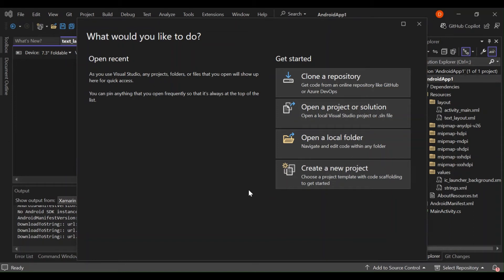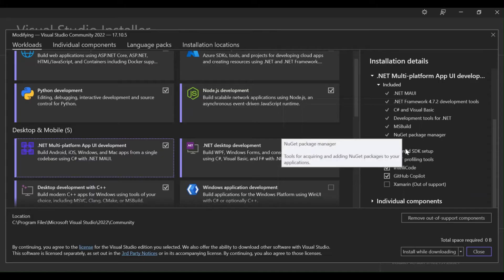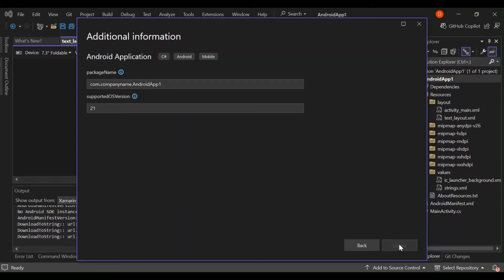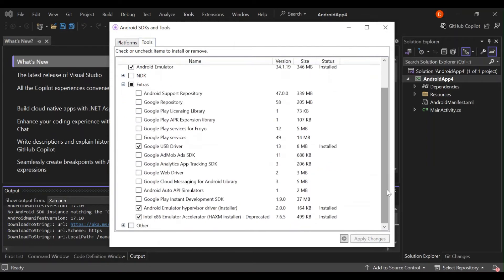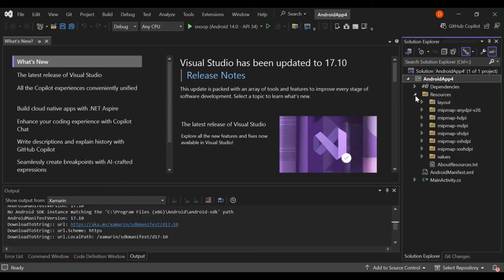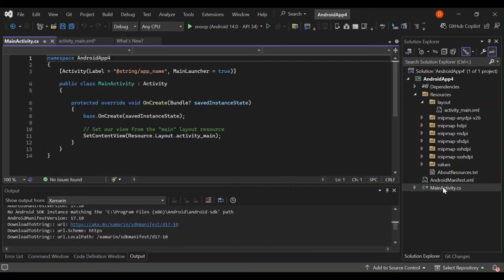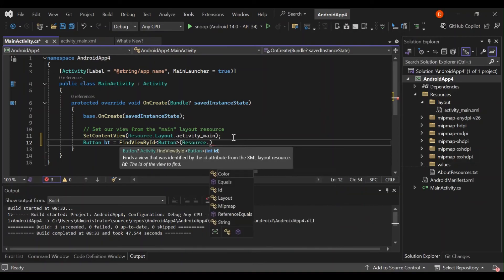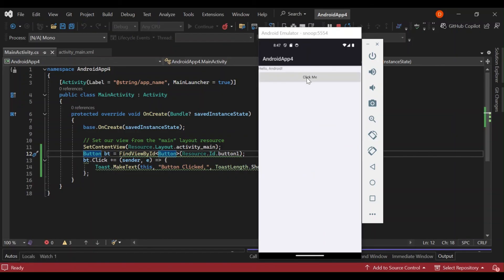First Android App in Visual Studio 2022 | Android Native Getting Started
This tutorial provides a comprehensive guide to getting started with Android app development using Visual Studio 2022. It covers the essential steps, from installing Visual Studio and configuring the Android SDK to setting up an emulator and creating a new Android project. The tutorial walks you through the project structure, designing a simple user interface with XML, and adding event handling code in C#. By the end of the tutorial, you'll have a functional Android app that displays a "Hello, World!" message and responds to button clicks with a toast message. This is an excellent starting point for beginners looking to dive into native Android development using Visual Studio.